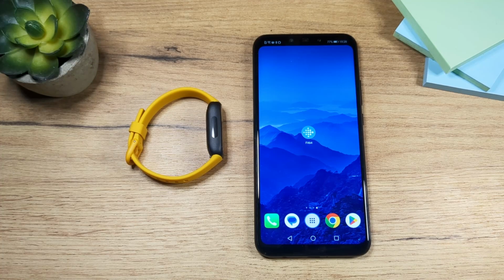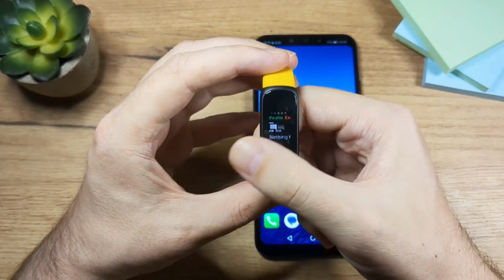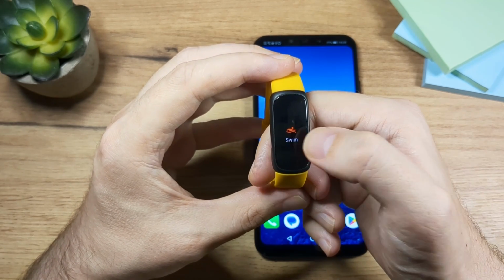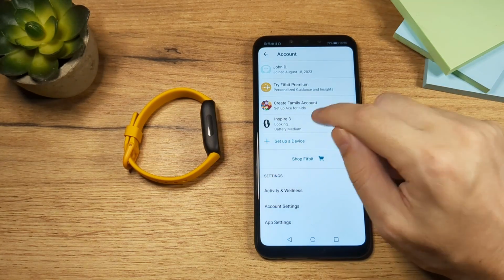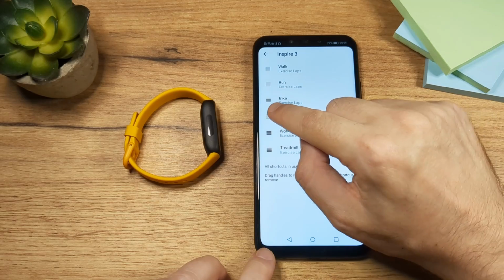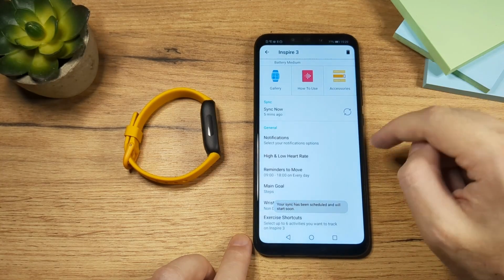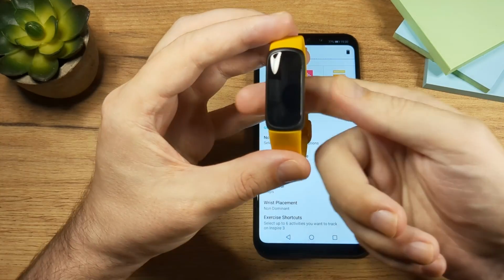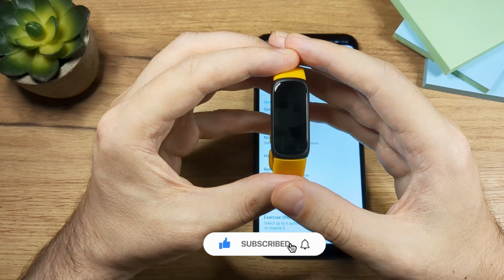Customizing Exercise Shortcuts on Fitbit Inspire 3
Maximize your fitness routine! Watch our tutorial to learn how to tailor exercise shortcuts on your Fitbit Inspire 3 for quick and easy access to your favorite activities.

🛒 Buy the Fitbit Inspire 3 on Amazon and kickstart your fitness journey today (paid link)